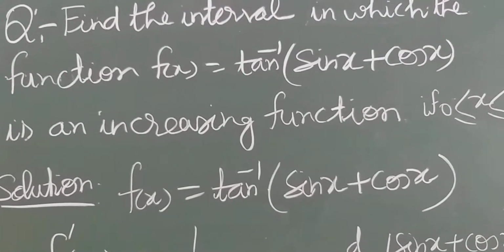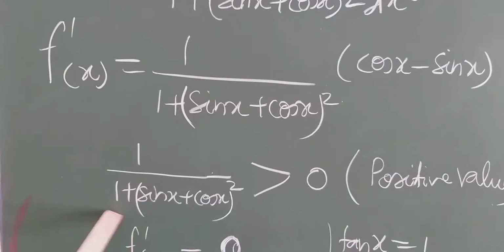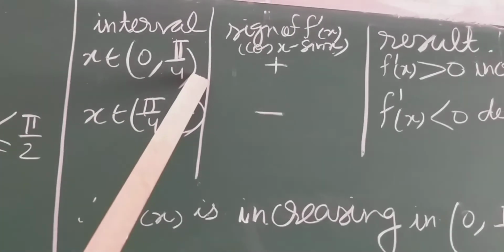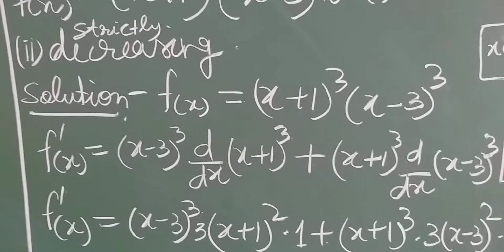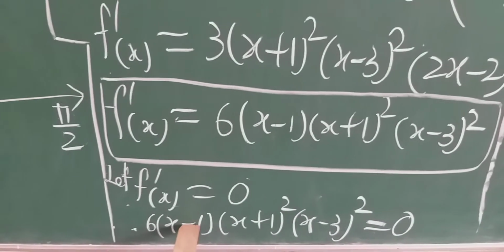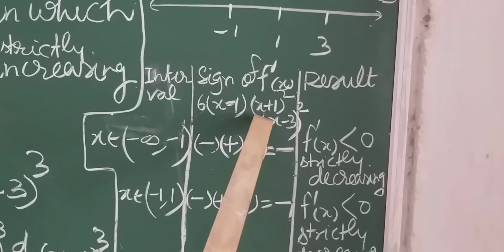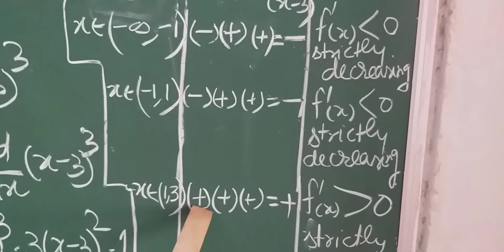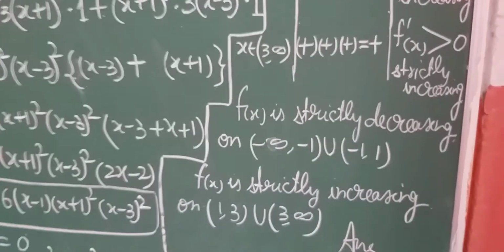Questions based on Increasing and Decreasing functions lll